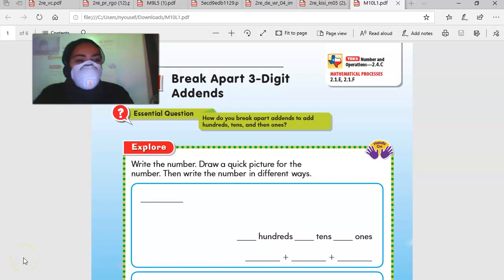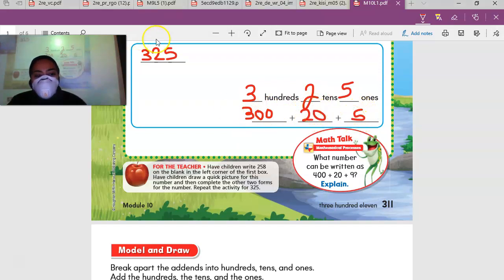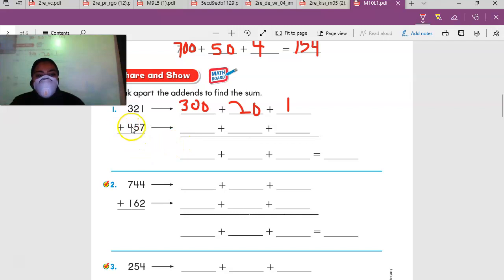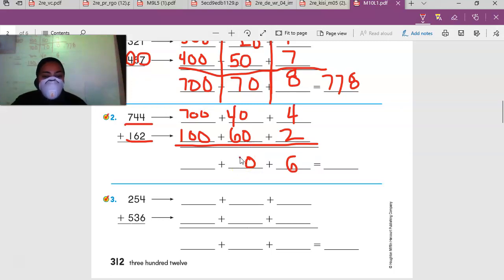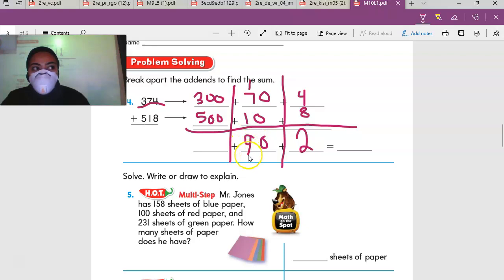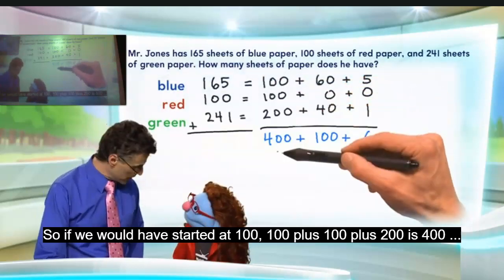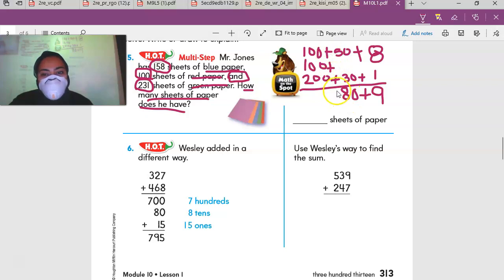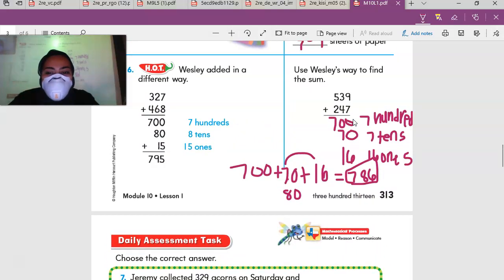Go Math 10.1